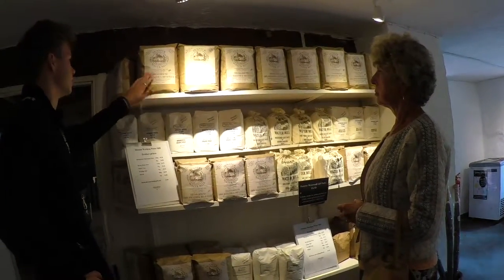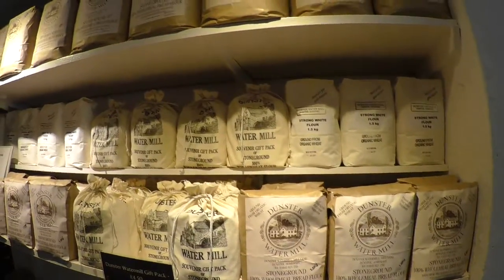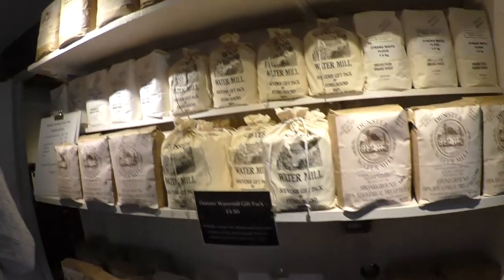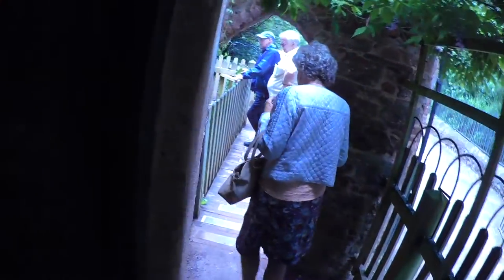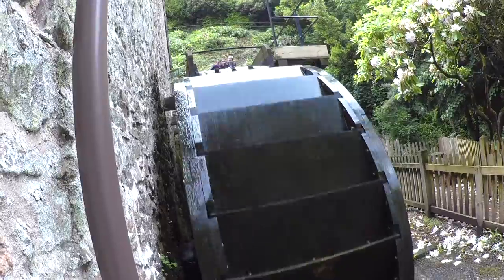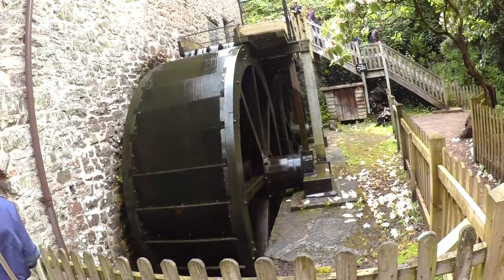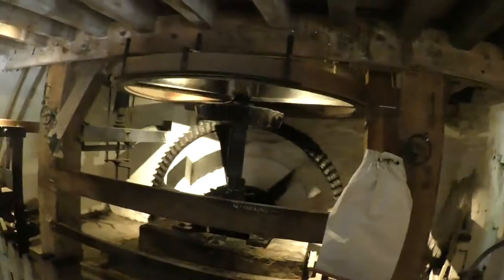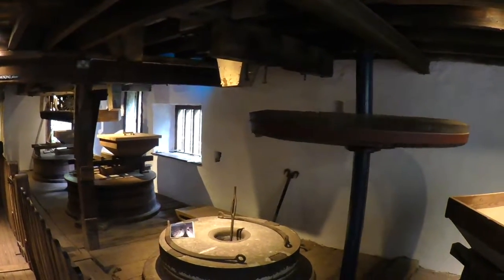Dunster Water Mill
Coffee in the castle and then a short walk round to the Water Mill where the second wheel is started.